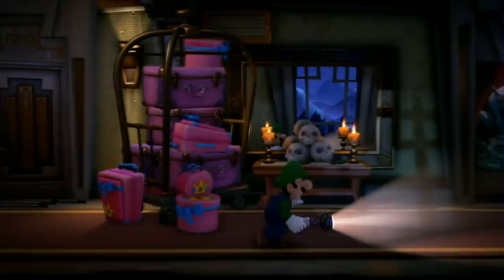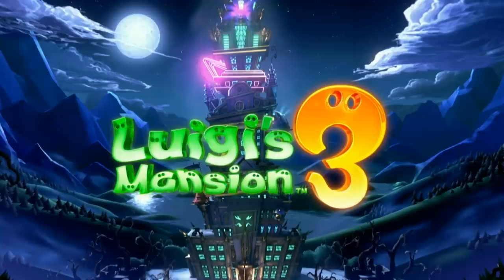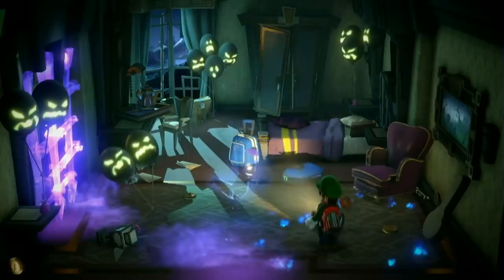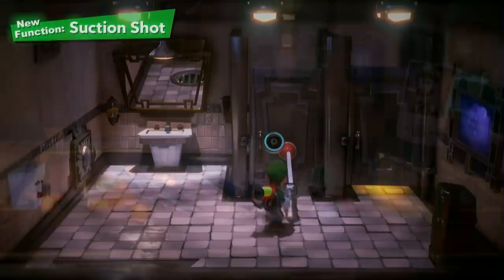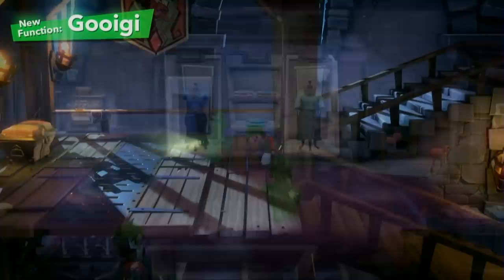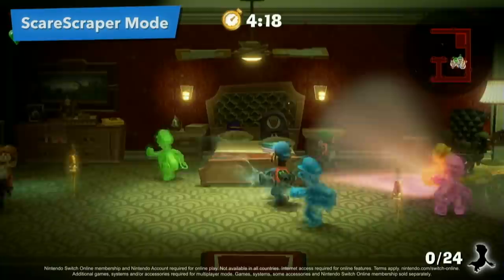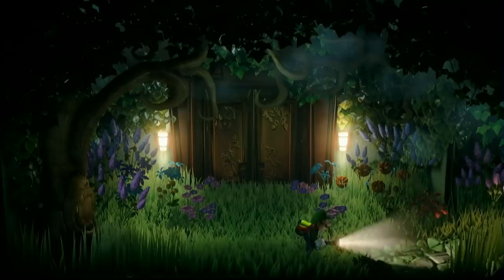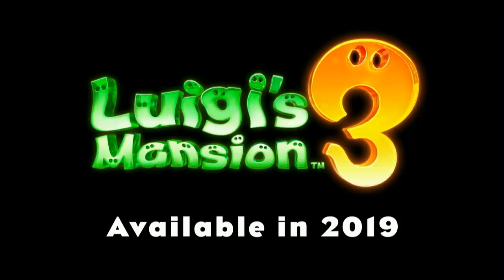Luigi’s Mansion 3 - Gameplay Reveal Showcase | Nintendo E3 2019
Get a look at some of the new features of Luigi's Mansion 3, including co-op partner Gooigi. Watch the full 2019 reveal from the Nintendo Direct Press Conference here.